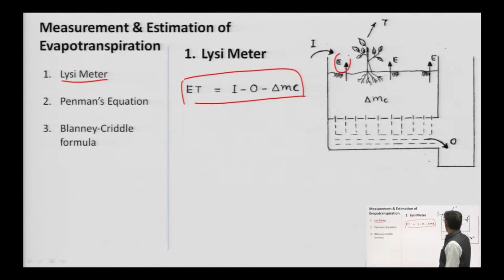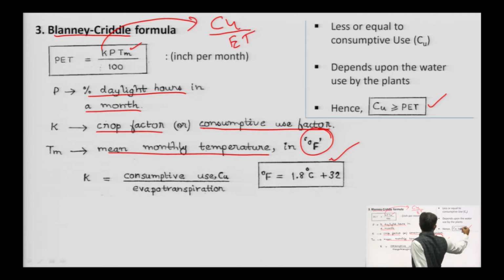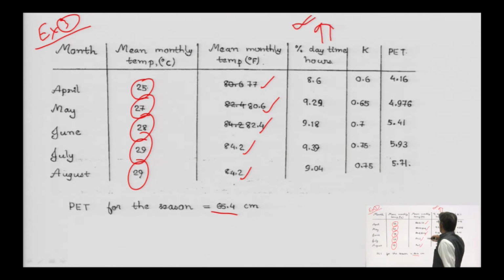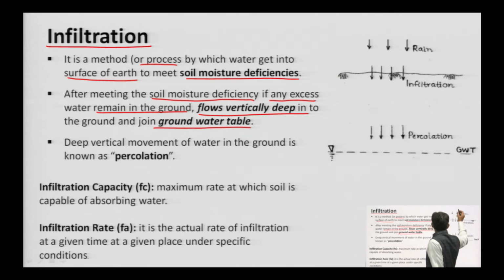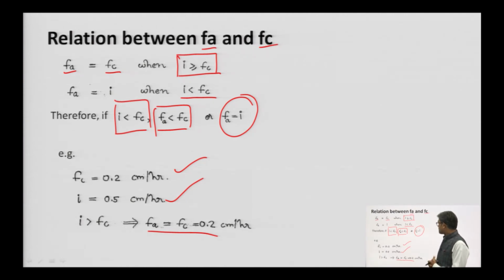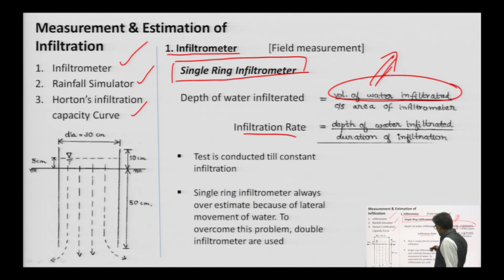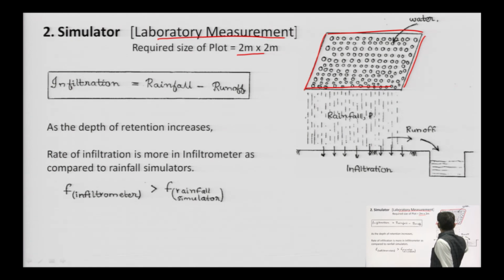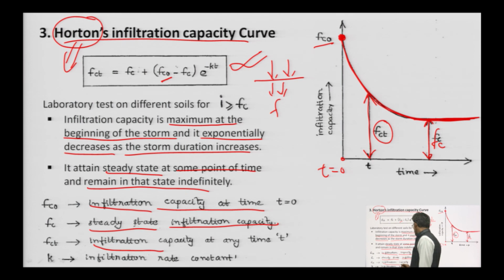Infiltration Part-1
Subject:Civil Engineering
Course:Engineering Hydrology